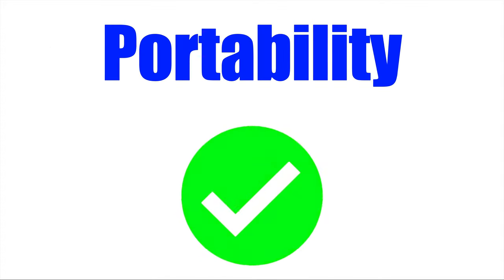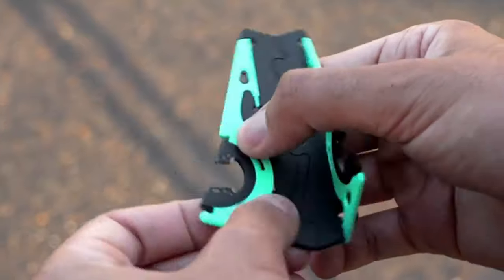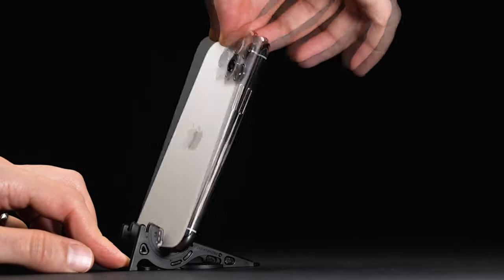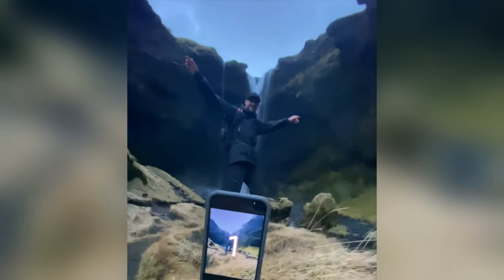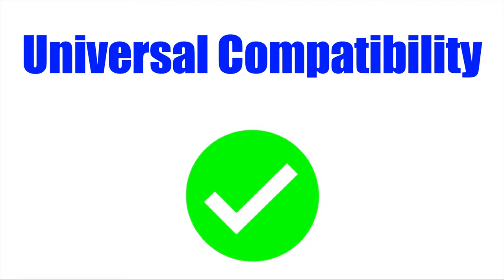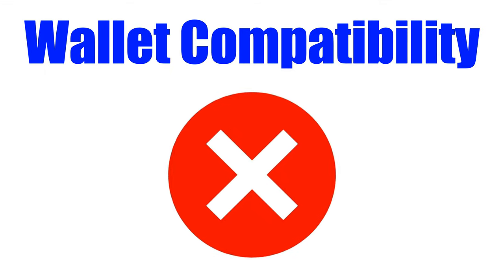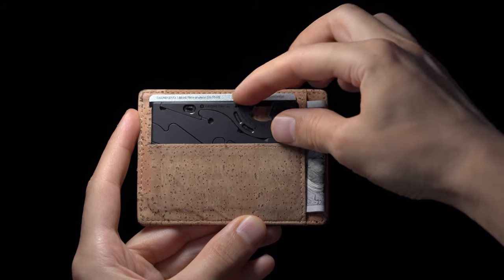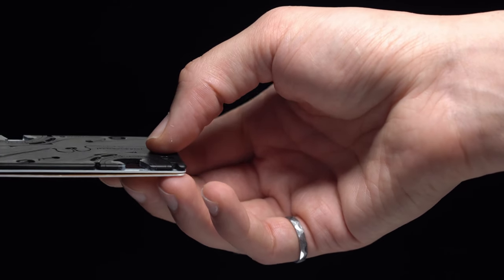Pocket Tripod Review (2024) - The Good & Bad Of Pocket Tripod Pro Phone Holder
I would not bother getting this phone holder device. Not until you know the good and bad aspects of this device. Is the Pocket Tripod Pro any good? Or is there better phone tripod devices on the market?

I tested this cell phone holder extensively and share my honest thoughts with you. Not many Pocket Tripod reviews like to talk about the bad points. And I think it's important that you know about them for a more balanced idea of what this adjustable phone holder is and isn't.

Thanks for checking out this Pocket Tripod review :)